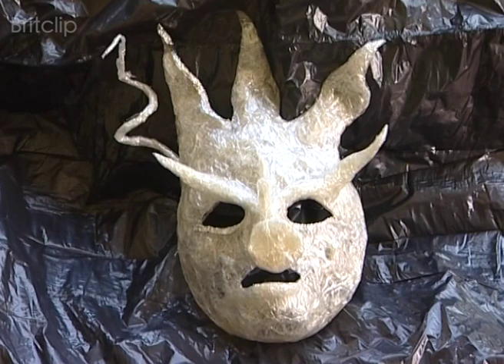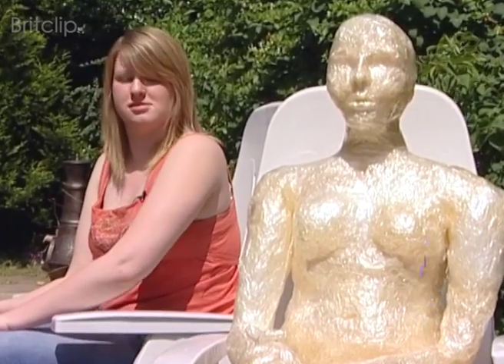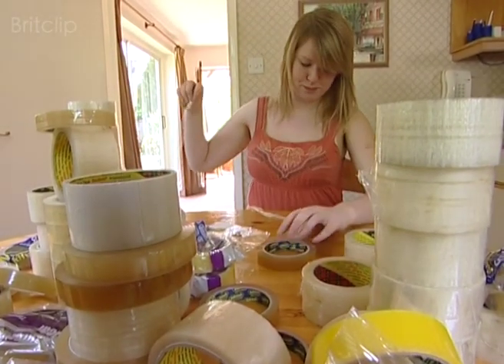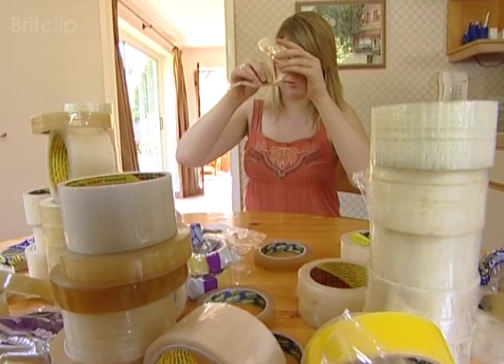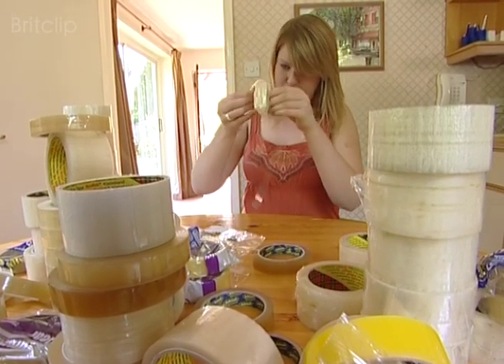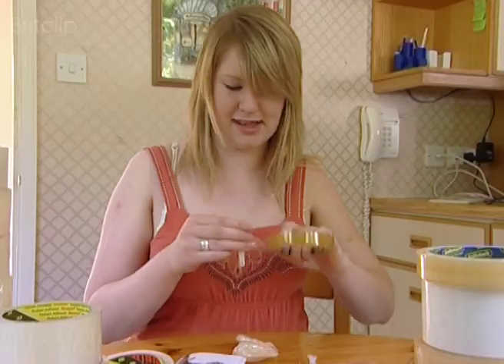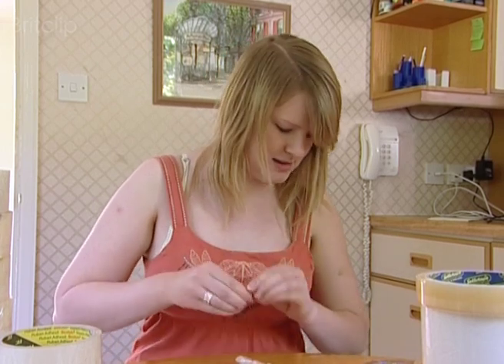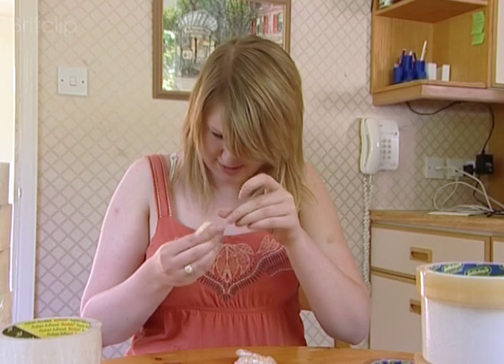This is Art…with Sellotape Tape!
Tracey Emin and  Damien Hurst may be modern-day artists famous for their unusual “art” but a young student from Woking, Surrey could now perhaps eclipse even them for originally. For she has now become the World’s first Sellotape artist.

Helen Cunningham was a bored teenager and supposed to be revising for her GCSEs when she started making figures out of tape in front of the television.

Later, she managed to sell her figures for £5 each on the web "for a laugh".

Her vision grew when she needed a portfolio to apply for a coveted place at art college and wanted something that would make people remember her.

And so she made a life-sized model of herself in sellotape tape.

It took a carrier bag of tape - about 100 rolls - to create the full-size sculpture which weighs over 5kg.

She said she started with the legs and began to receive more and more donations of tape from friends and through local newspaper appeals as the figure started taking shape.